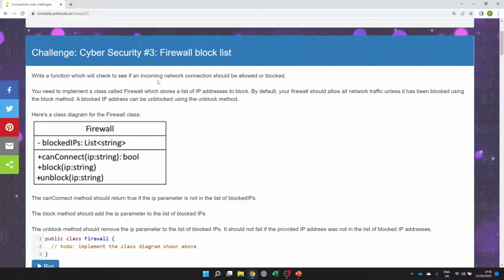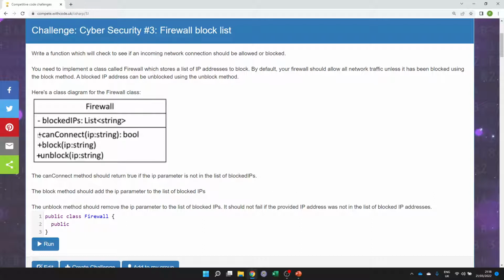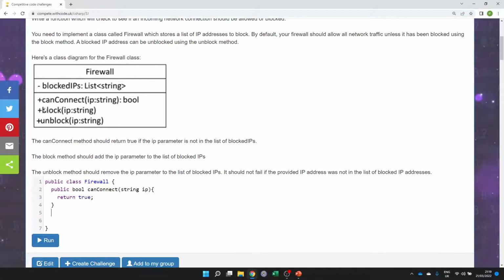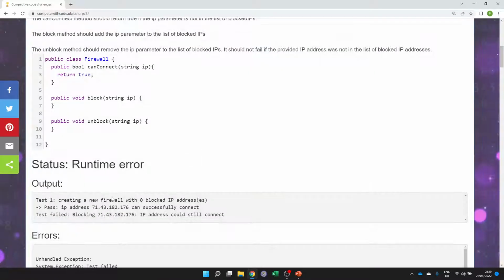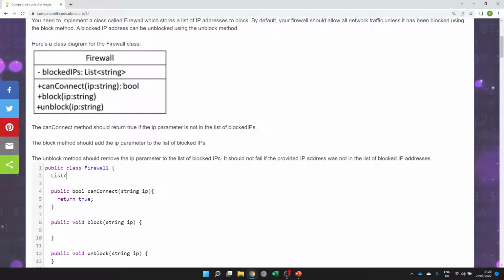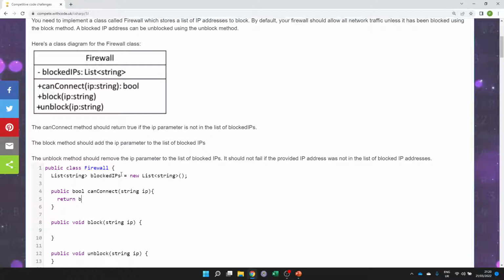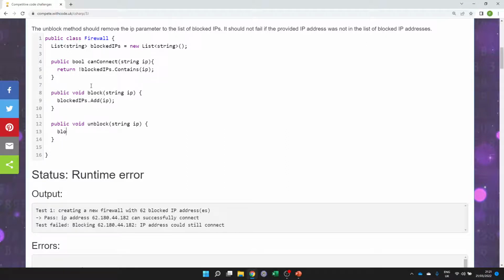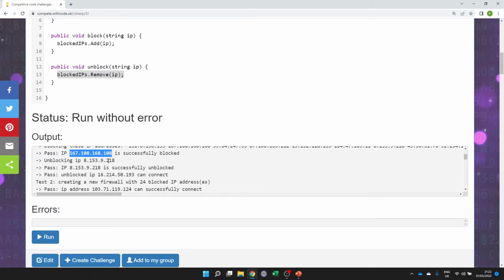C# Support video: Cyber security #3